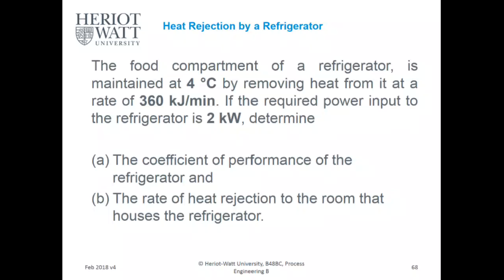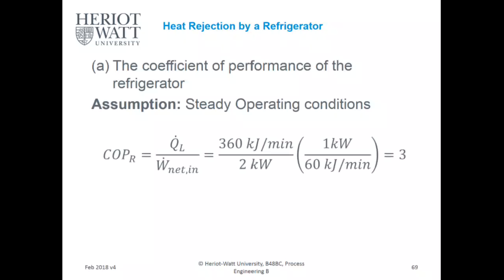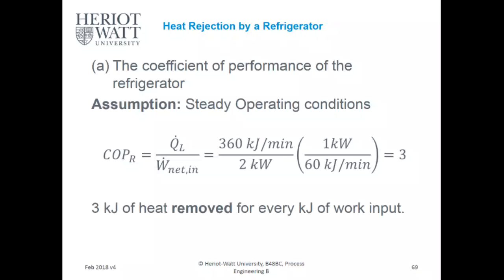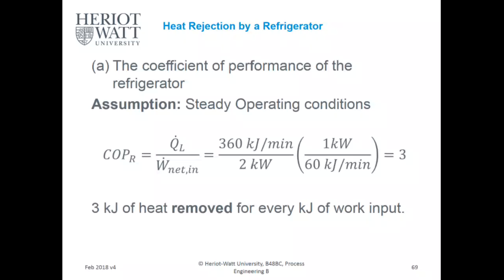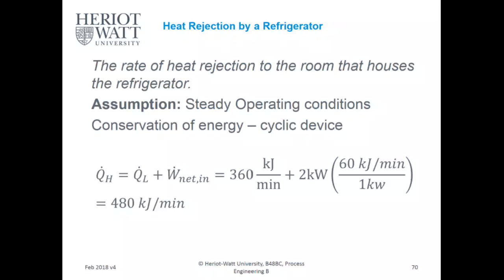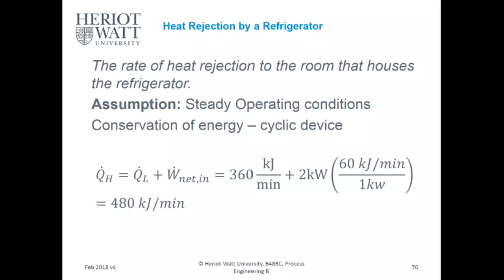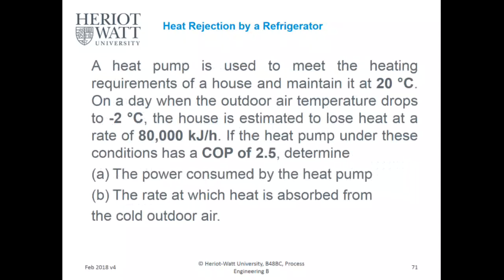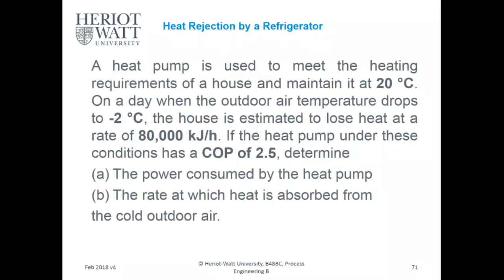Lecture 13 C